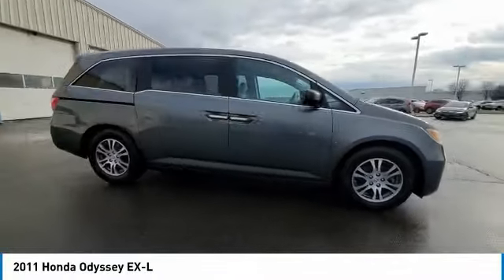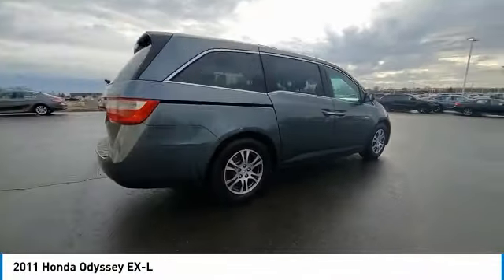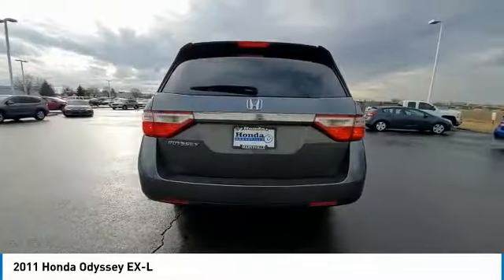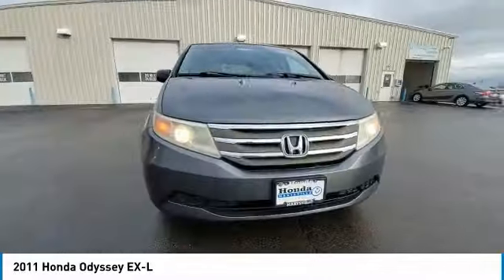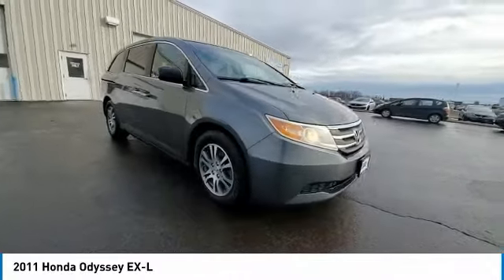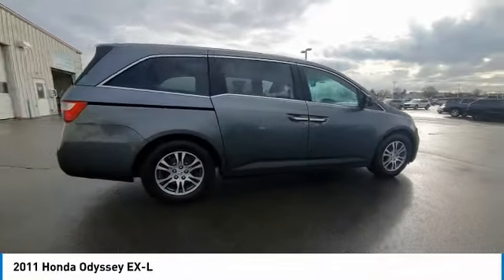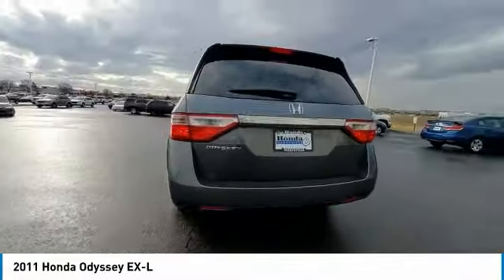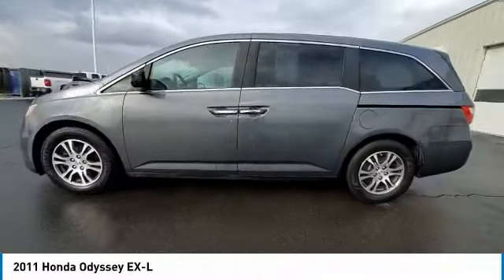2011 Honda Odyssey Marysville, Dublin, Delaware, Worthington, Marion, OH BB085753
Polished Metal Metallic Used 2011 Honda Odyssey available in Marysville, Ohio at
2011 HONDA ODYSSEY Marysville, OH
Stock# BB085753

Honda Marysville
640 colemans Crossing Blvd

CARFAX VERIFIED 1 OWNER!! *DESIRABLE FEATURES:* CLEAN CARFAX, 1-OWNER, BACKUP CAMERA, LEATHER, HEATED SEATING, MOONROOF, REAR HEAT / AC, BLUETOOTH, POWER LIFT GATE, HOMELINK, 3RD ROW SEAT, ALLOY WHEELS, POWER SLIDING DOORS, KEYLESS ENTRY, MULTI-ZONE AC.

*SERVICE & MAINTENANCE COMPLETED:* Stock# BB085753 FEATURES NO LESS THAN $441 IN PREVENTATIVE MAINTENANCE & SAFETY EQUIPMENT UPGRADES. Specifically this Honda Marysville 2011 Honda Odyssey reconditioning process Included: Replaced rear brake pads & resurface brake rotors, Performed complete used car vehicle inspection, and Performed oil and filter change!

Of all the used cars for sale in Ohio this front wheel drive 2011 Honda Odyssey EX-L features an impressive 3.5 Engine with a Polished Metal Metallic Exterior with a Gray Leather Interior. With only 147,420 miles this 2011 Honda Odyssey is your best buy in Columbus, OH.

*TECHNOLOGY FEATURES:* This 2011 Honda Odyssey represents one of many of Honda Marysville used vehicles for sale in Columbus, OH and includes: Steering Wheel Audio Controls, Aftermarket Anti Theft System, Steering Wheel Controls, Anti Theft System, Garage Door Opener, MP3 Compatible Radio, Outside Temperature Gauge, Single-Disc CD Player

*STOCK# BB085753* Honda Marysville has this 2011 Honda Odyssey EX-L ready for a quick sale today. Don't forget Honda Marysville will buy or trade for your car, truck, SUV, van, motorcycle and/or ATV!

*MECHANICAL FEATURES:* Scores 27.0 Highway MPG and 18.0 City MPG! This Honda Odyssey comes Factory equipped with an impressive 3.5 engine, an automatic transmission. Other Installed Mechanical Features Include Heated Mirrors, Power Windows, Traction Control, Power Mirrors, Disc Brakes, Cruise Control, Power Passenger Seat, Tire Pressure Monitoring System, Intermittent Wipers, Variable Speed Intermittent Wipers, Trip Computer, Tachometer, Power Steering

*EXTERIOR OPTIONS:* Whether driving to From New Albany to Westerville, you'll arrive in style with exterior options like: Color Matched Bumpers, Auto Headlamp, Rear Window Wiper, Spoiler / Ground Effects

*SAFETY OPTIONS:* If you're making a cross-town Columbus commute from Worthington to Grove City, you'll enjoy peace of mind with the following safety equipment options: Electronic Stability Control, Brake Assist, Head Restraints, Occupant sensing airbag, Overhead airbag, Delay-off headlights, Dual Air Bags, Anti-Lock Brakes, Speed Sensitive Steering, Passenger Air Bag Sensor, Auto Dimming R/V Mirror, Front Side Air Bags

*Used Cars Columbus Ohio:* with over 422 Honda used cars for sale at our Columbus, OH Honda dealership. Honda Marysville has the used cars Columbus, Ohio shoppers trust for safety, reliability and service. This week you'll select from one of the 31 Honda Odyssey van / minivans like this Polished Metal Metallic 2011 Honda Odyssey EX-L that we have in stock!